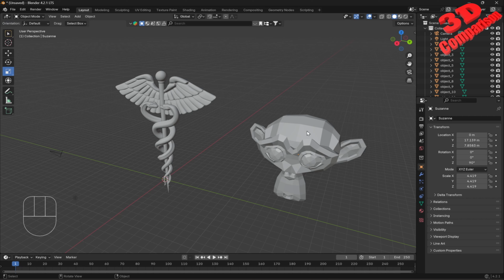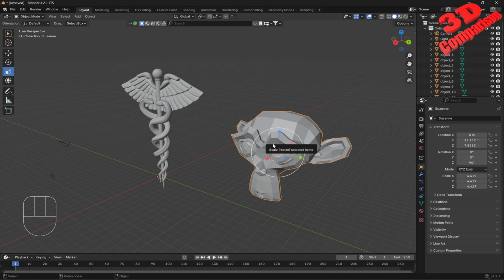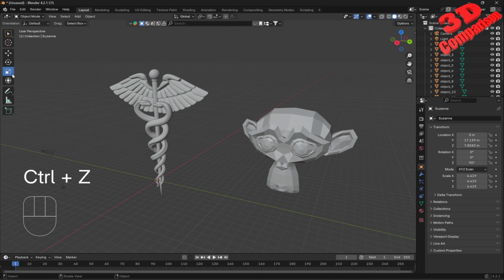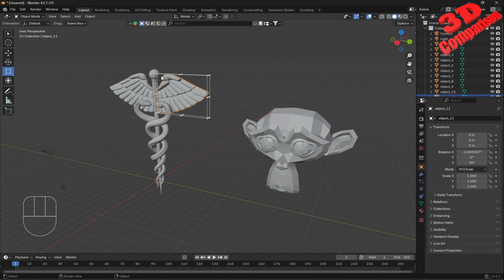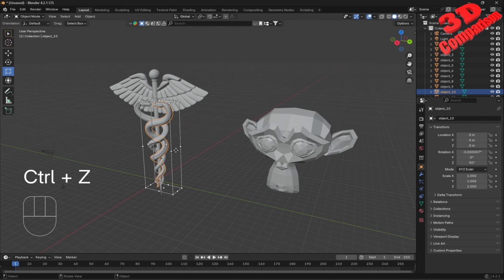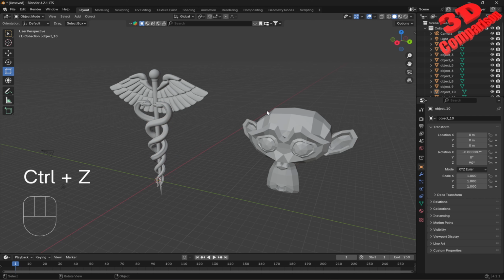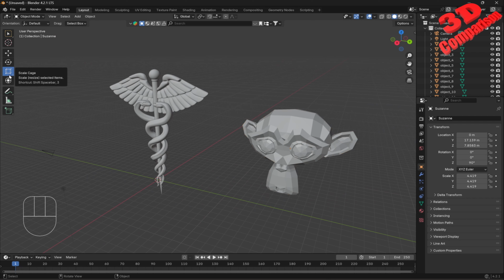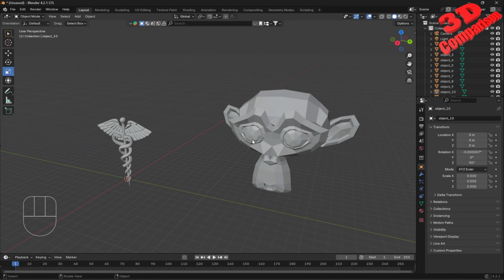How to use Scale and Scale Cage within Blender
The Scale Cage tool is a bounding box around the object(s) which scales objects from a particular point or axis. The tool works by selecting a scale point and dragging inwards or outwards to adjust the scale accordingly. The origin for the scale will be from the point on the cube directly opposite from the point selected. Selecting points on the faces of the cube scales along one axis, selecting points on the edges of the cube scales along two axes, and selecting points on the vertices of the cube scales along all three axes.